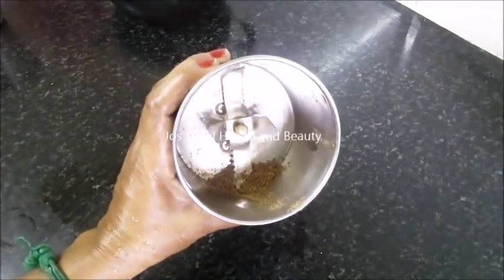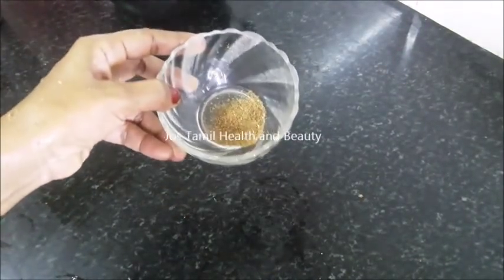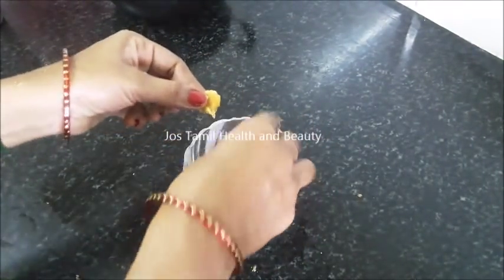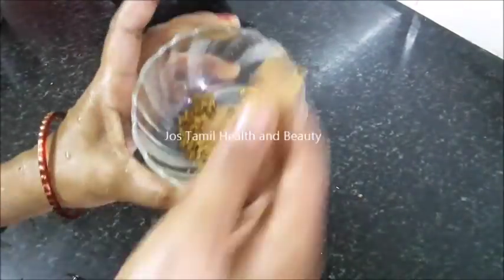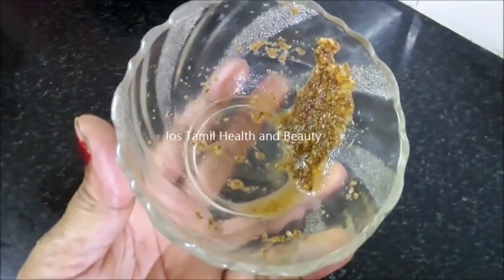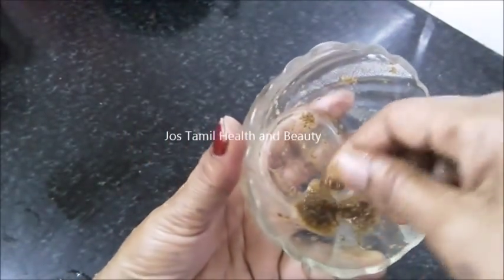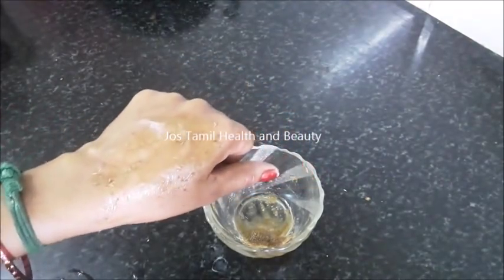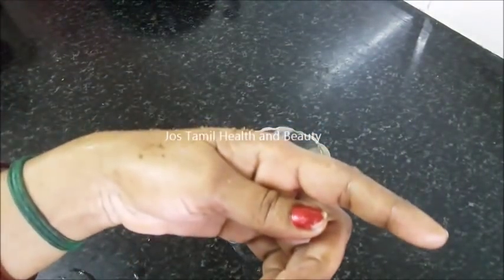விரைவில் தழும்புகள் மறைய சித்த வைத்தியம் | get rid from scars home remedy | thalumbugal maraiya